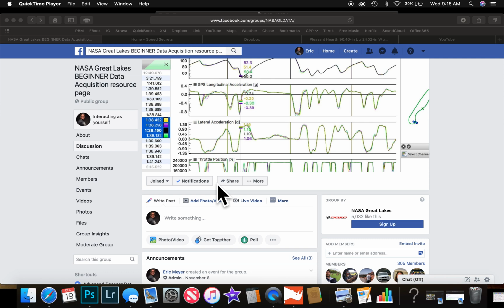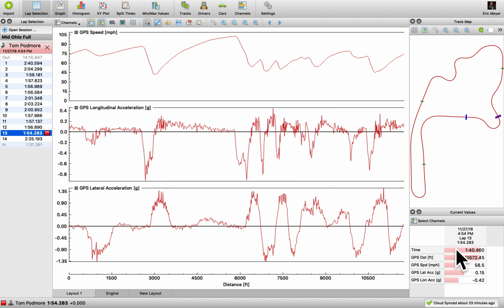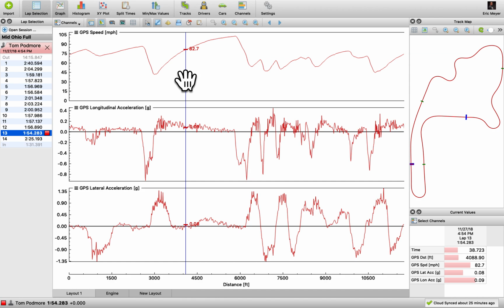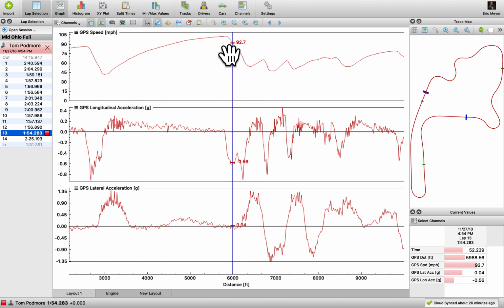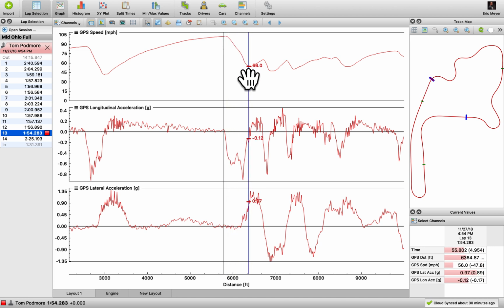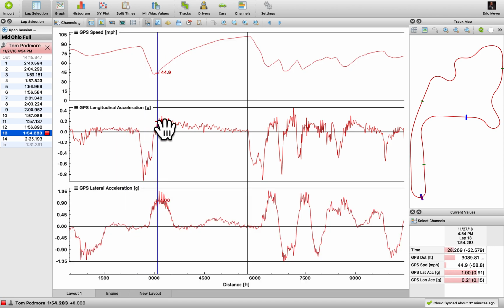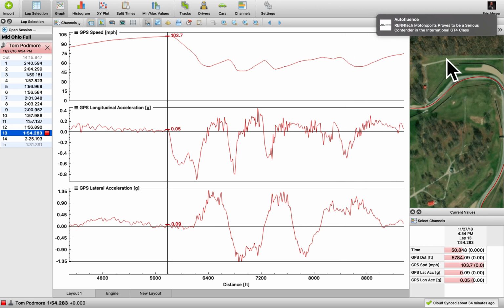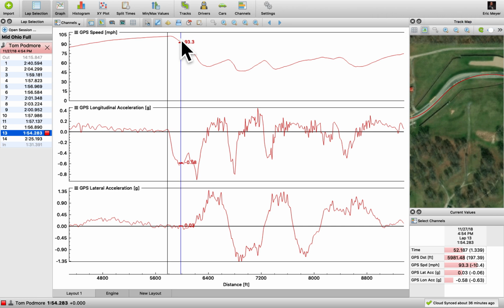Just off track at Mid-O. Something to look for.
This video is for a person new to data acquisition.  Let's understand how and where to look to find areas of improvement.  Driven by Tom Podmore at Mid-Ohio 2018 w NASA Great Lakes region.